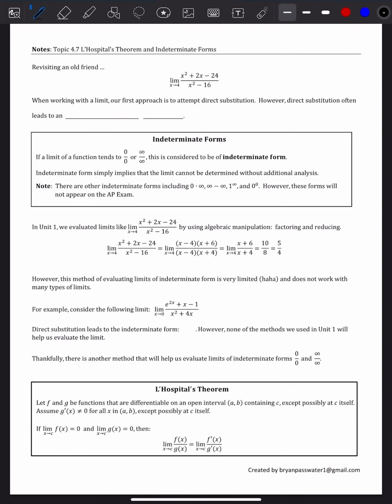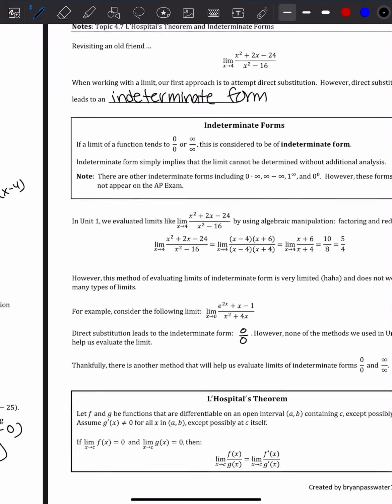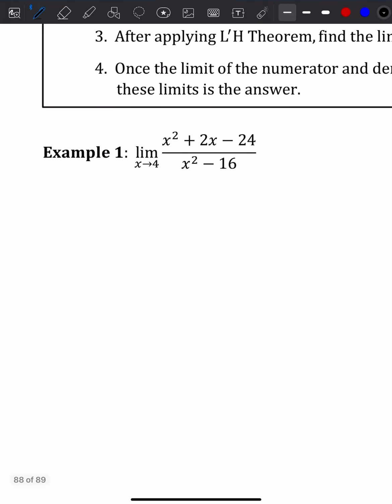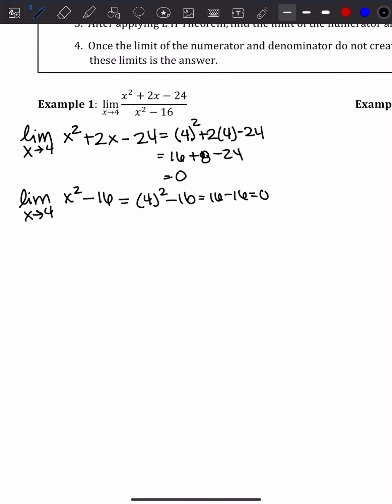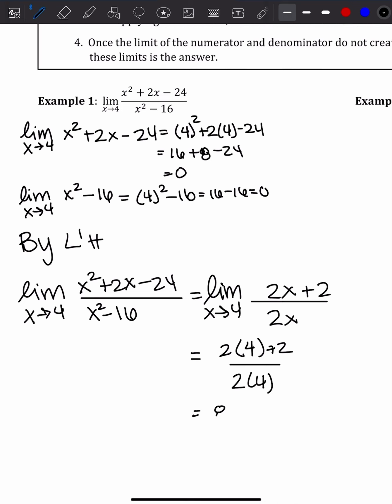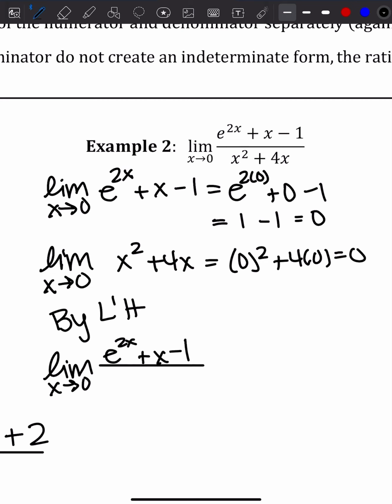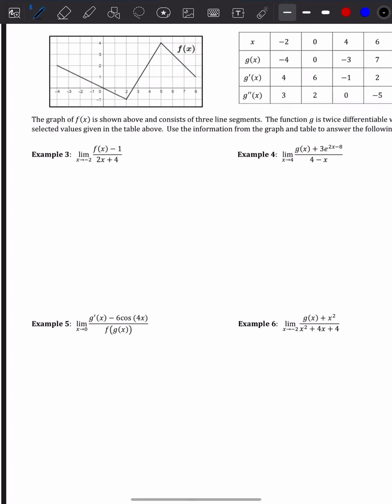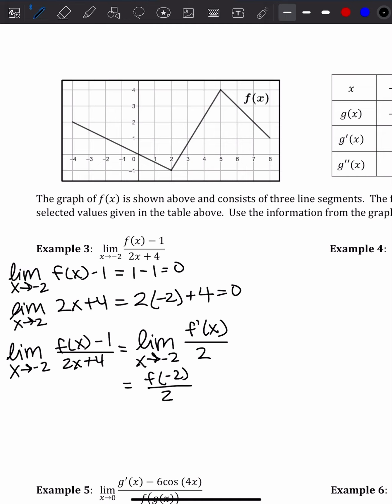L’Hospitals Rule part 1